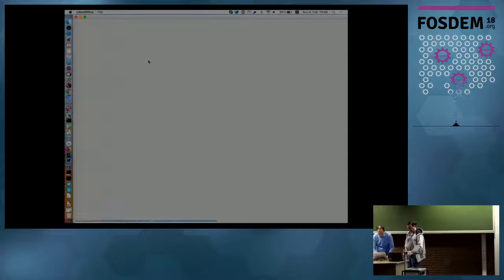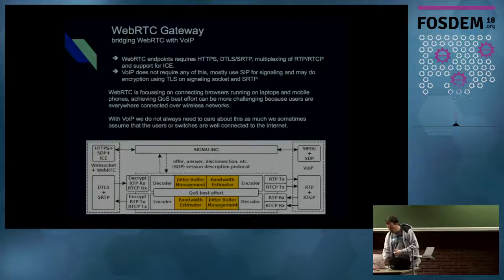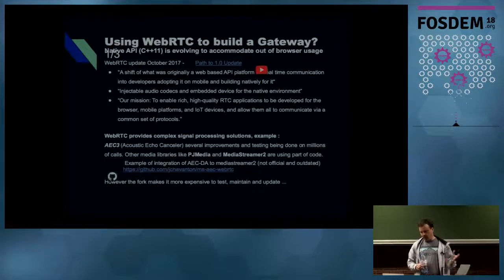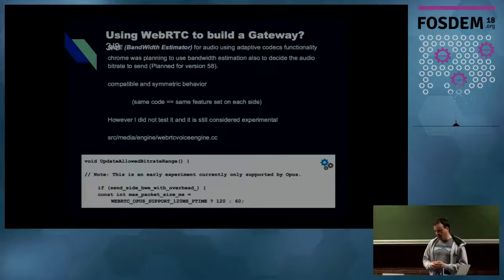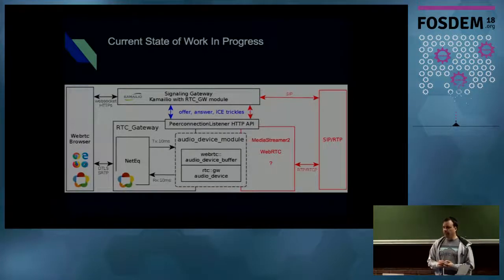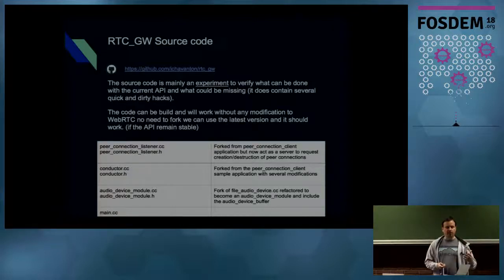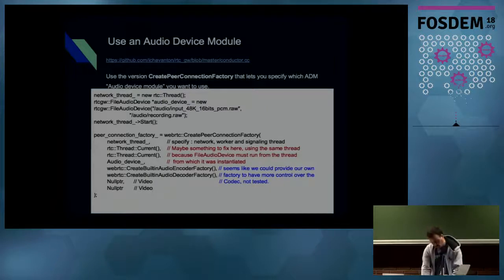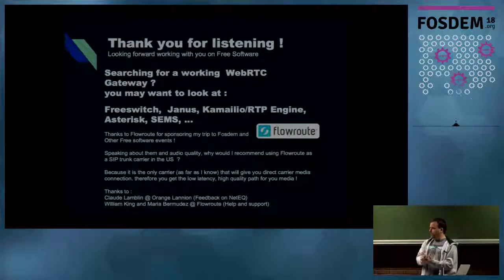Building a WebRTC gateway Hacking with WebRTC native API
by Julien Chavanton